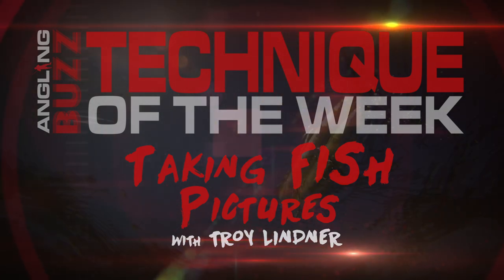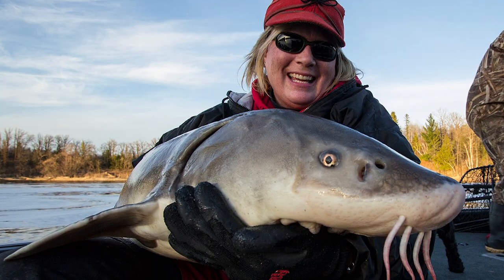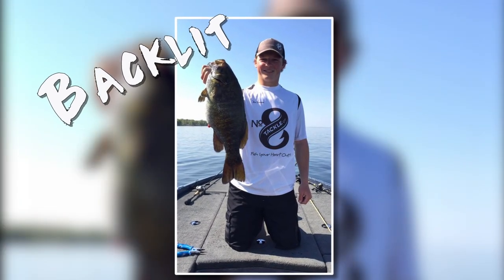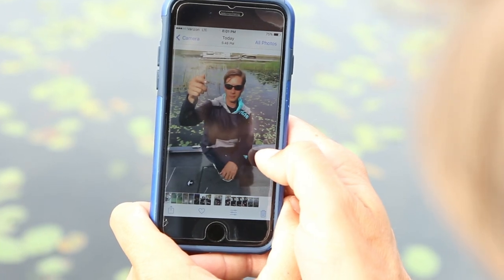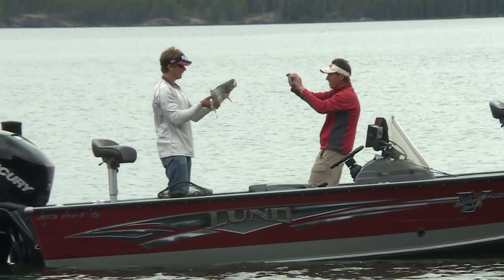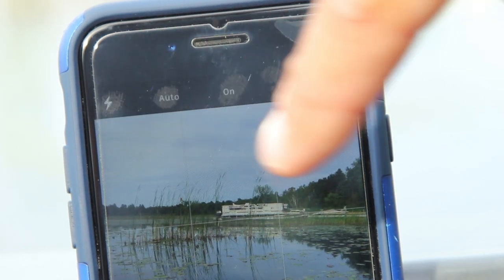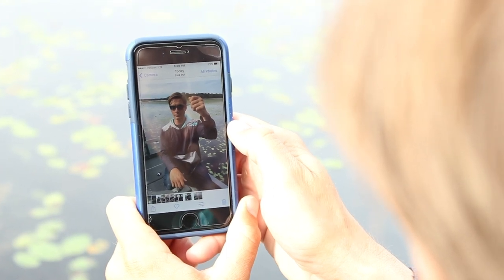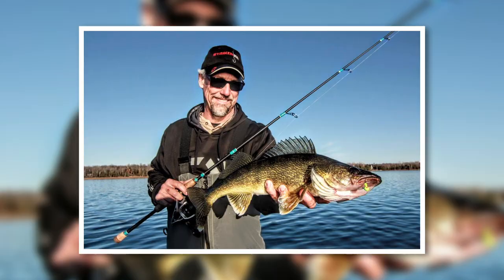Fish Photography 101 — Tips for Better Fishing Pictures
In today's world, fish photography is paramount! If you catch a big fish, you want to show it off to all of your friends -- likely on social media. That means you need to take a good picture. Here are a few tips for making your next fishing photo look great.